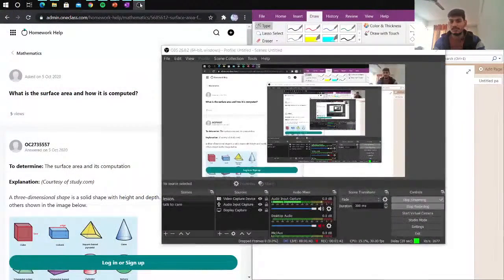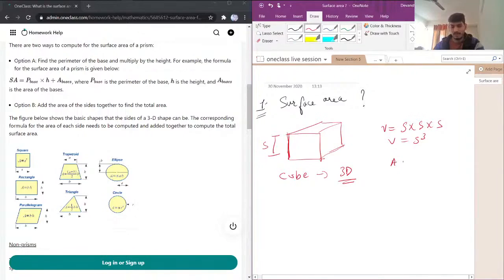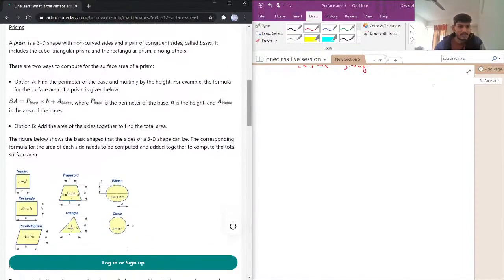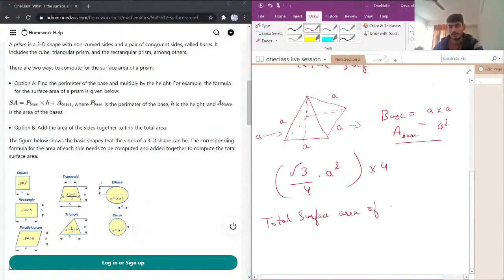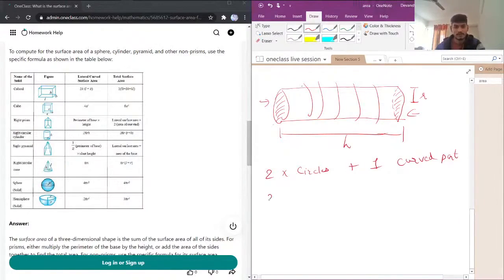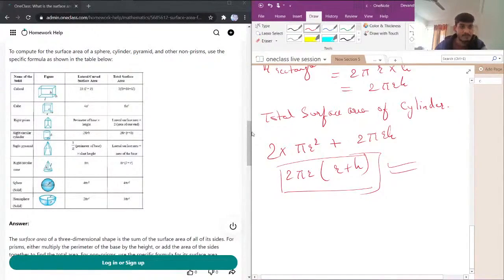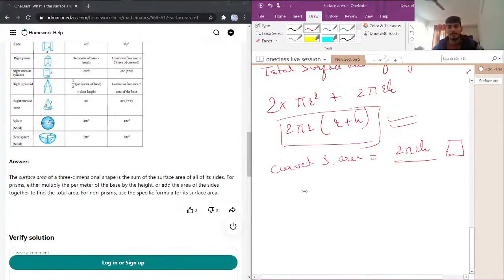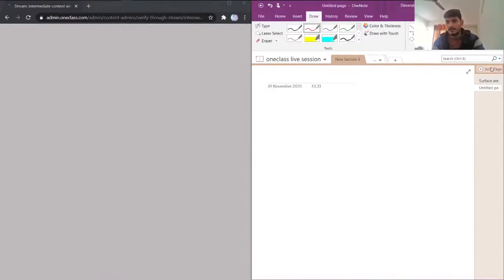What is the surface area and how it is computed?